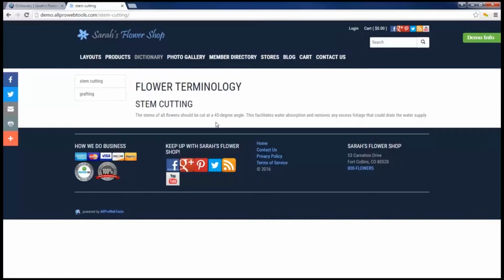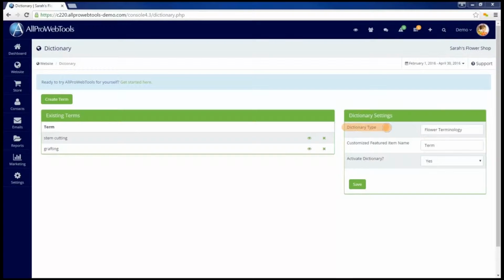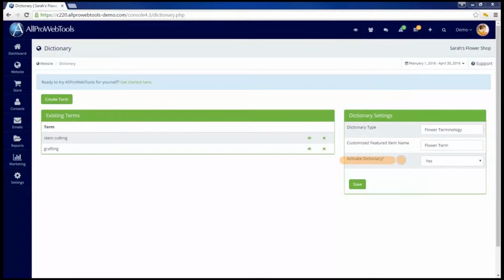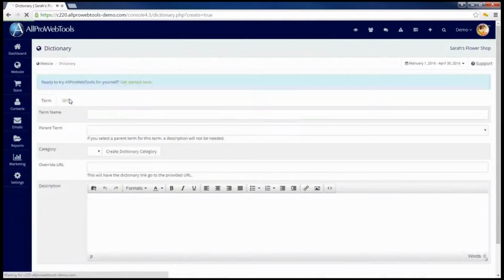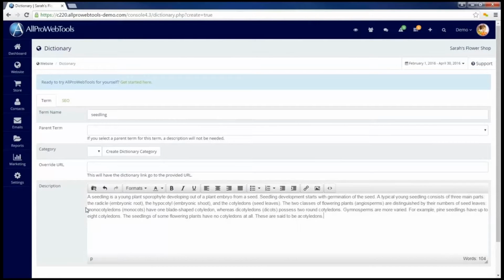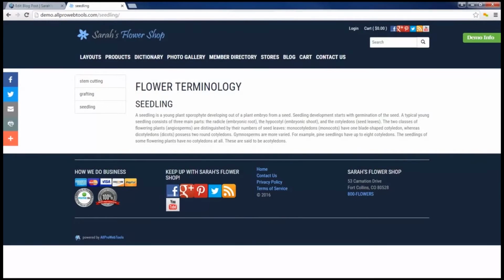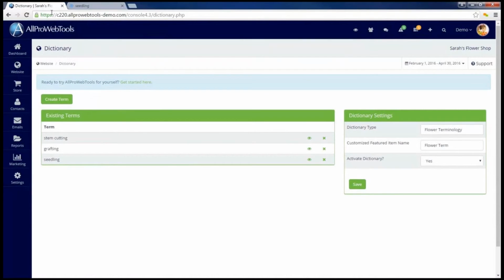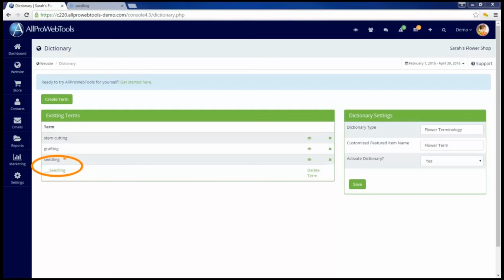Dictionary Terms in AllProWebTools 4.3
Learn how to setup your AllProWebTools dictionary and create a new term.